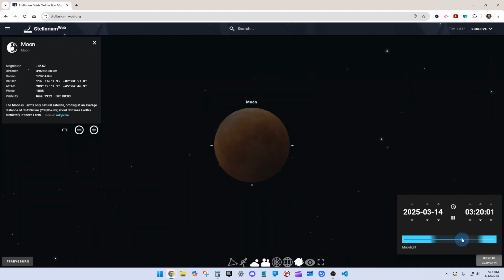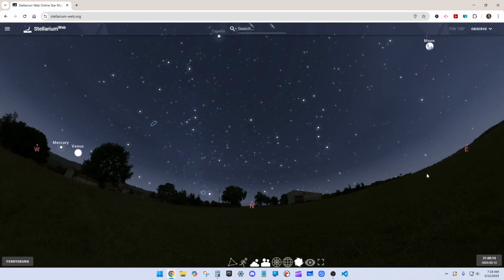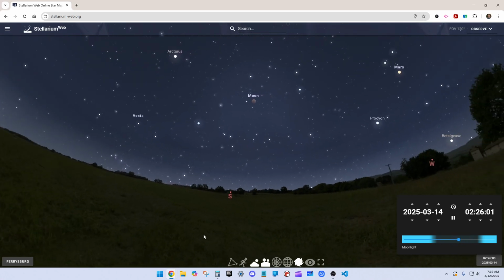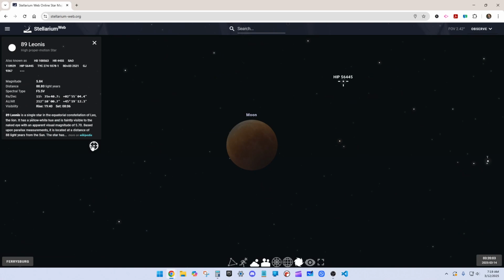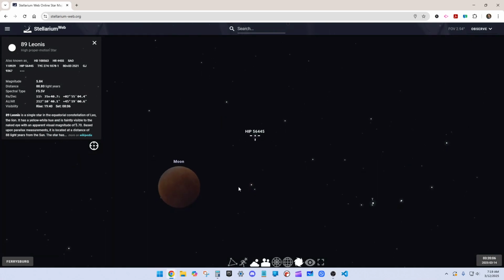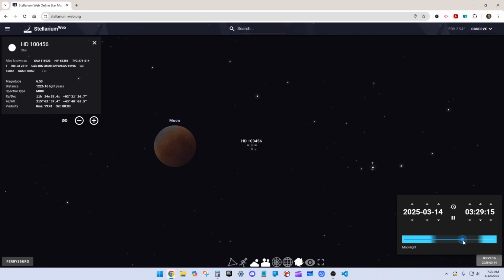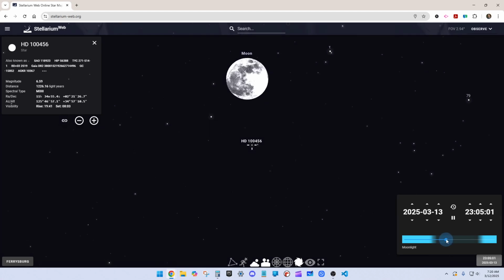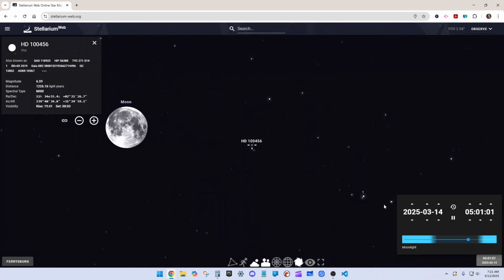The March 13-14 Lunar Eclipse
Here's a brief video illustrating the appearance of the lunar eclipse using Stellarium-Web